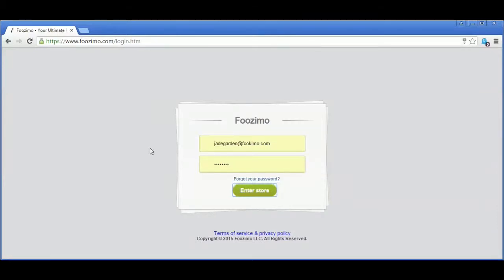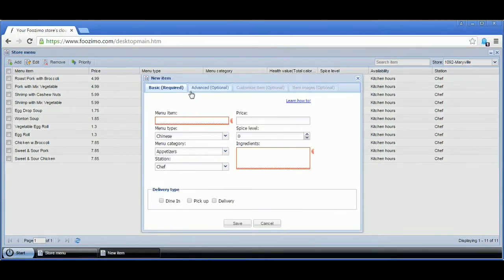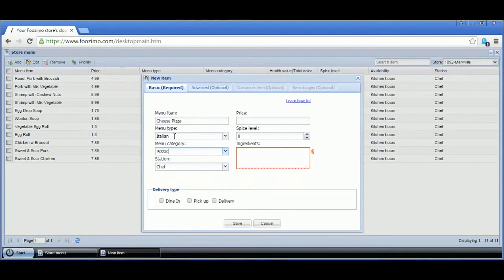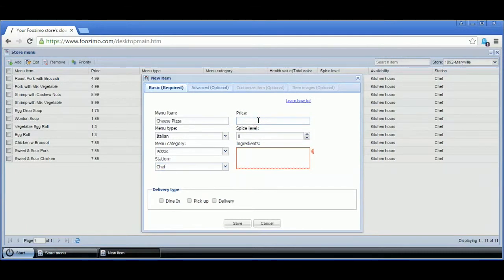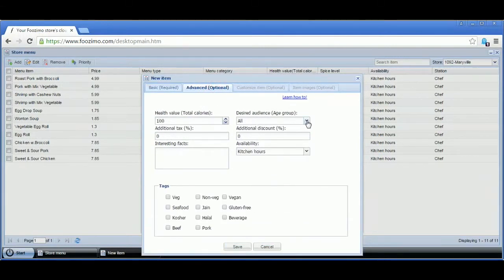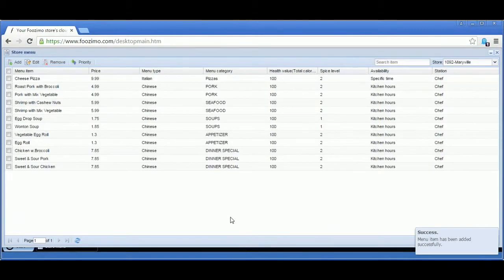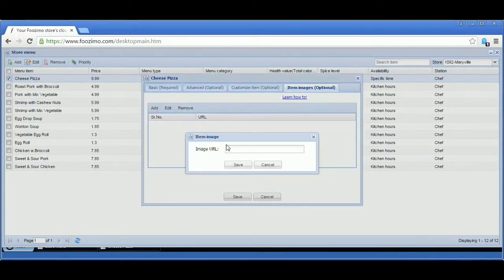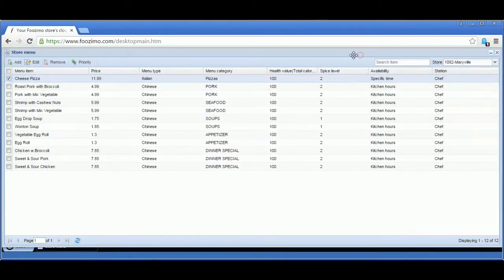Store Menu in Foozimo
Here you will see how to Add, Edit, or Remove store menu items in the Foozimo web portal.